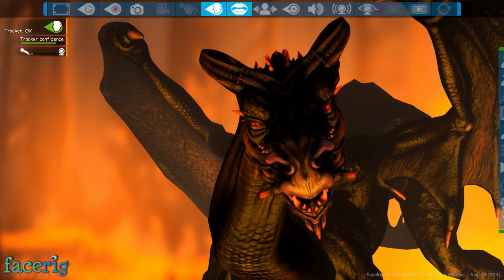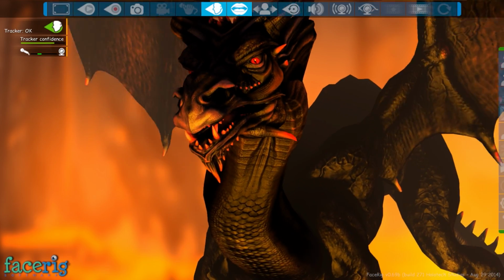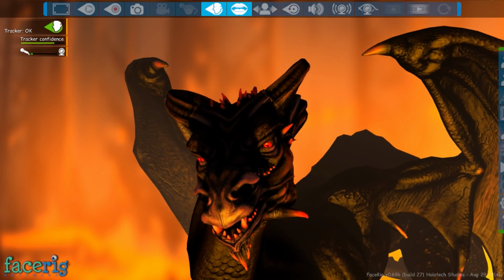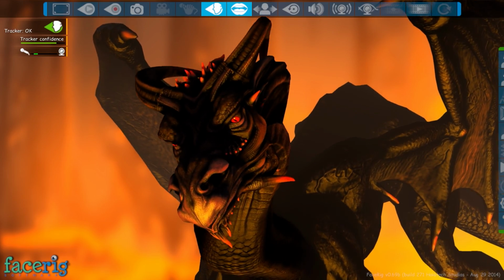Facerig Custom Model Help